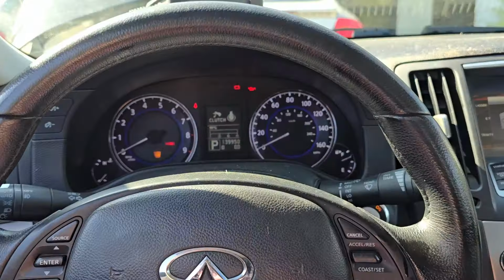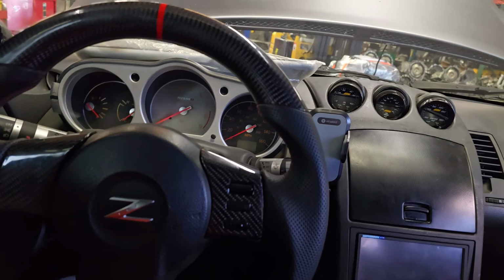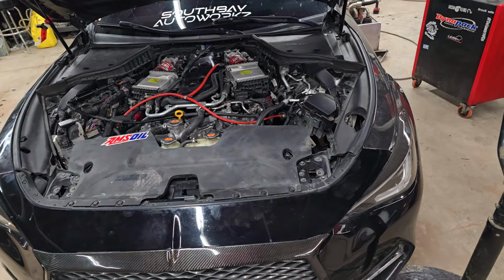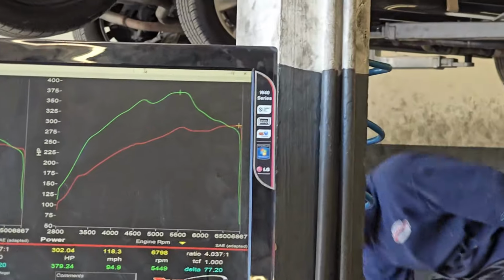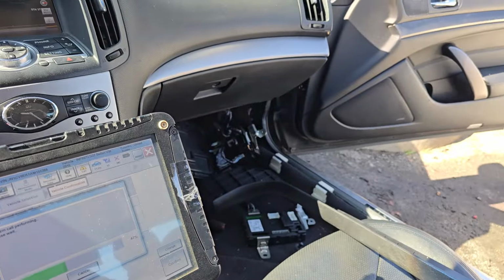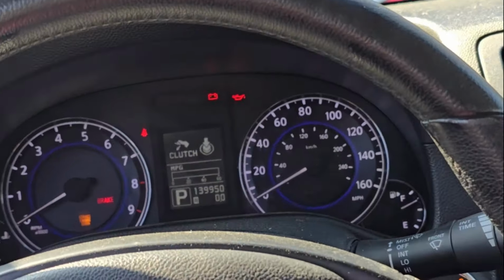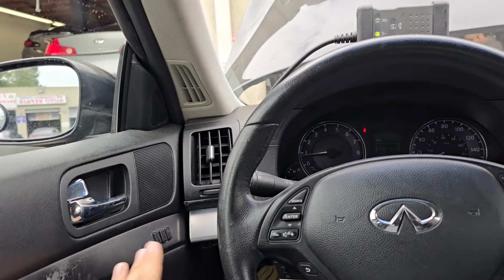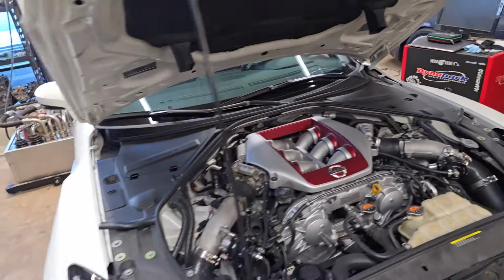VR30 Full E85, more boosted Zs , GTR R35 and random stuff